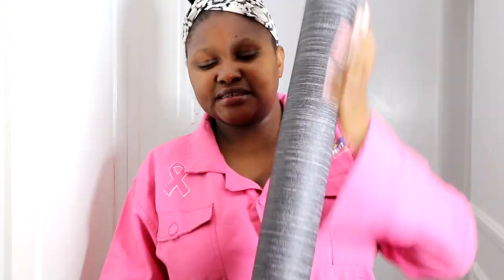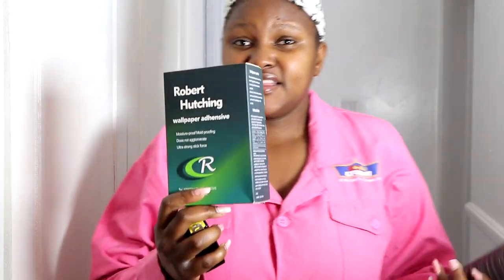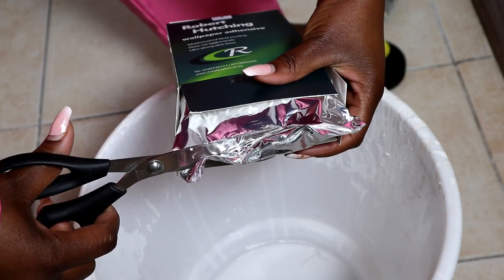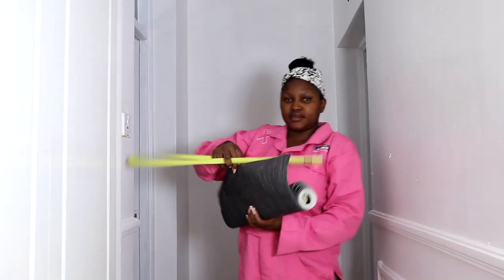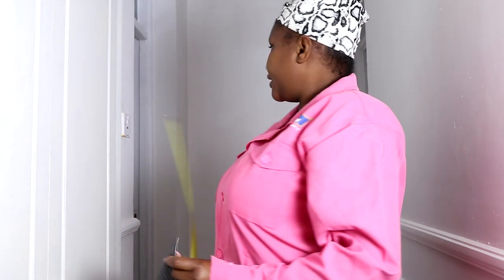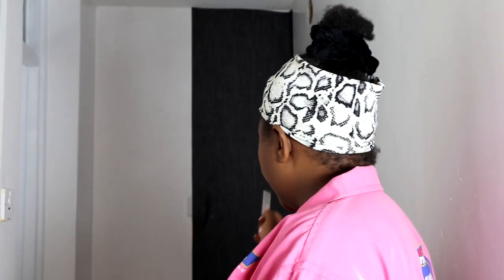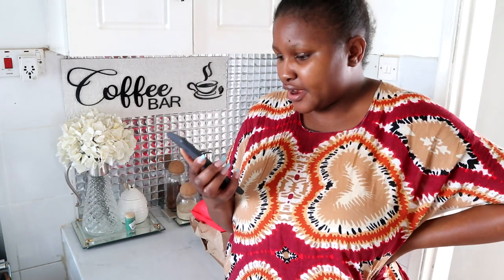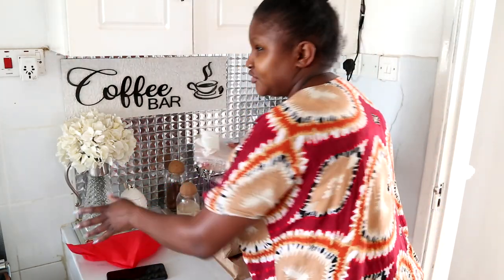Wallpaper Installation | Curtain Shopping In Eastleigh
In this week's video, I take you to Eastleigh to shop for curtains at Max shopping mall and how I got to install the black wallpaper.

Love,
Jojo